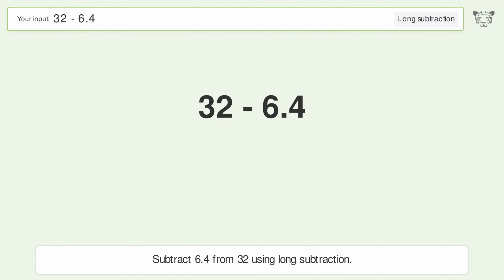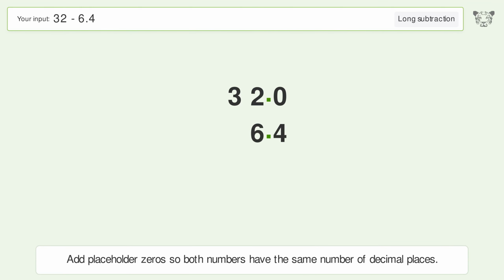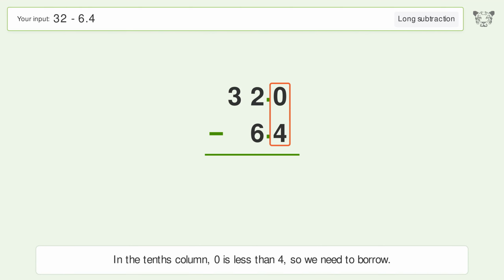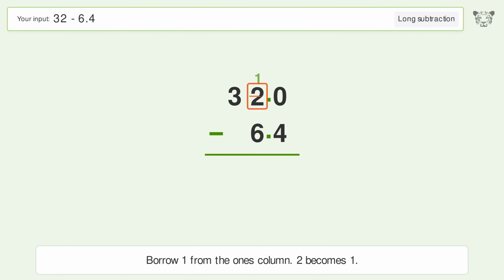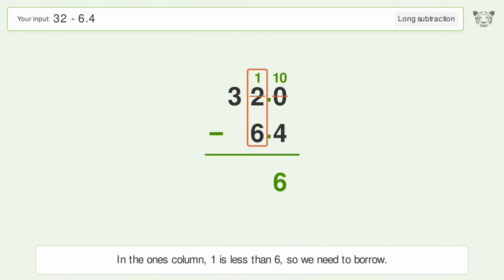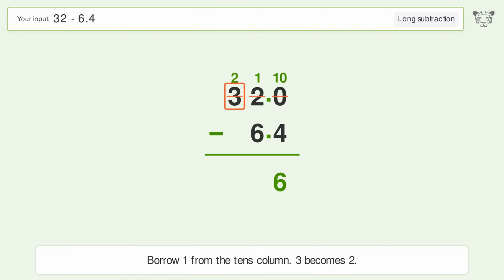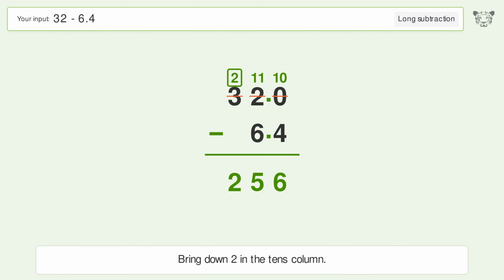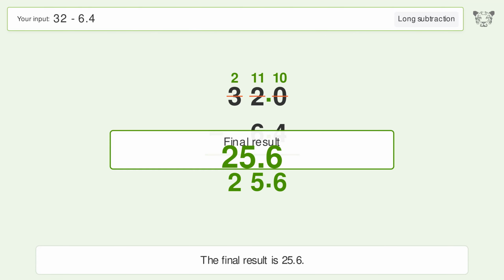Long Subtraction Problem 32-6.4: Step-by-Step Video Solution